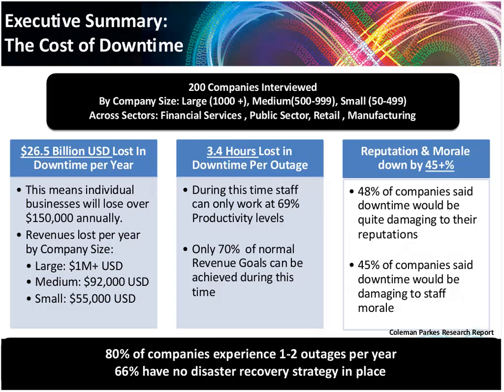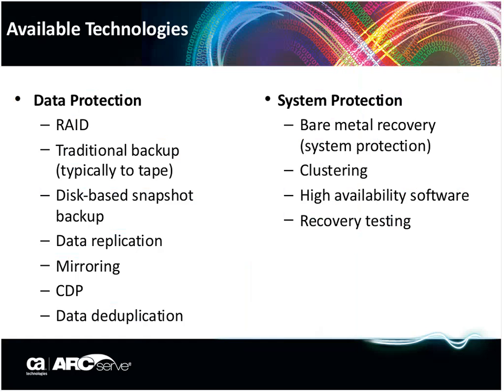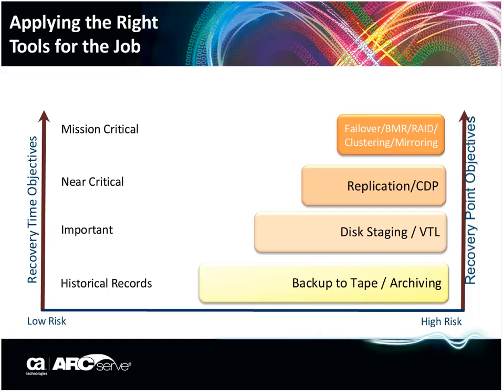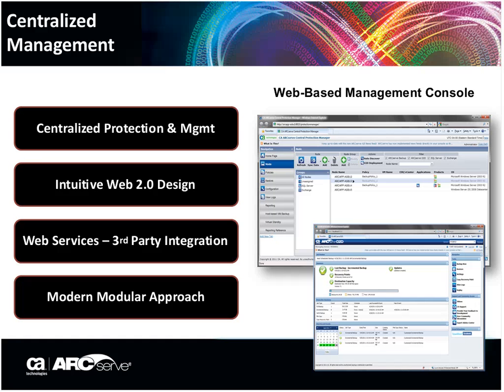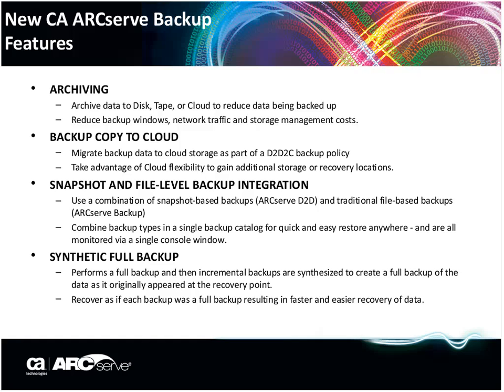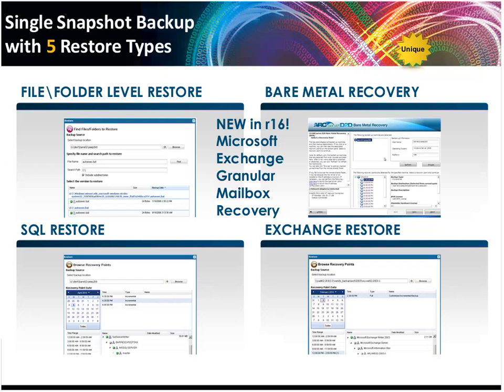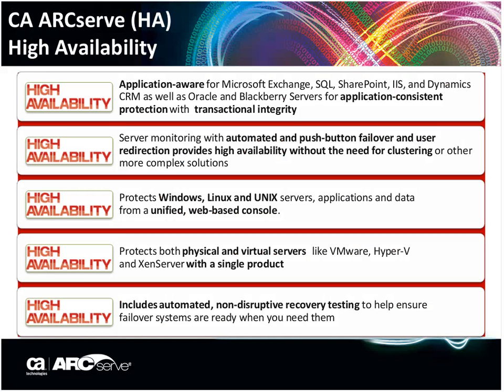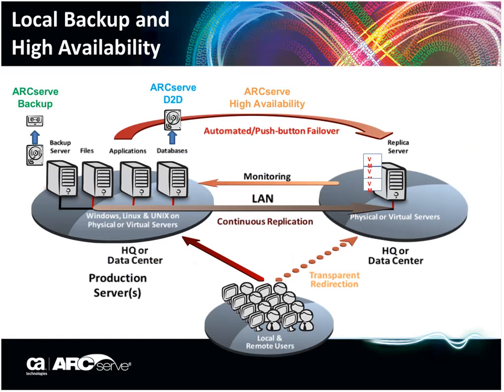Protect and Grow Your Business with CA ARCserve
Join us for a special technical overview of the CA ARCserve r16 family of products.

With new capabilities CA ARCserve r16 extends system and data management that goes far beyond backup. Businesses of all sizes can benefit from greater agility, reliability, scalability and security across hybrid, physical, virtual and cloud environments. Many organizations today have to address numerous challenges to business continuity and application availability, such as increasing volumes of data and application complexity, demands for round-the-clock operations, and server proliferation.

Technologies such as Data replication and High Availability. Data De-duplication, Server virtualization, Cloud and SRM reporting are being sought, These solutions are becoming widely used because of their ability to deliver greater ROI for existing server and storage investments, reduction of hardware and power costs, and must be used with appropriate management and backup and data protection tools.

In this webcast, you'll learn:

oHow back up, data de-duplication, replication and high availability solutions support business continuity and application availability to meet your critical business goals in physical of virtual environments.
oHow you can protect your business against local or systemic down time
oHow to ensure timely back up, restoration and replication of data to mitigate data loss
oHow to utilize ARCserve Backup®, ARCserve D2D. ARCserve Replication and ARCserve High Availability for a reduction in backup overhead and provision of simple recovery procedures
oHow CA's Data Management products can provide a range of benefits to help meet the requirements for effective virtualization and cloud deployments, such as:
ooProvision of cost-effective virtual and or cloud system platforms
ooReduction of management complexity and simple backup and restore procedures for virtual and physical machines
ooReduction in overhead and impact of virtual machine backups

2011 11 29